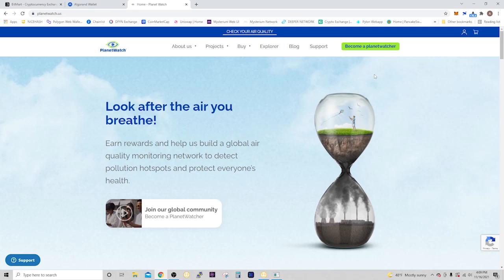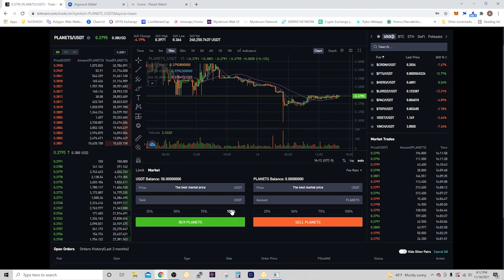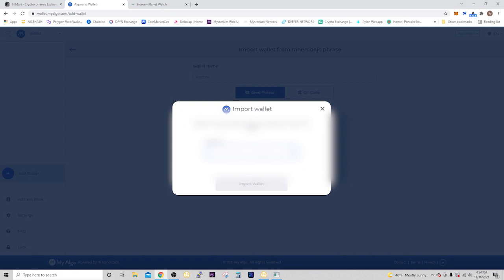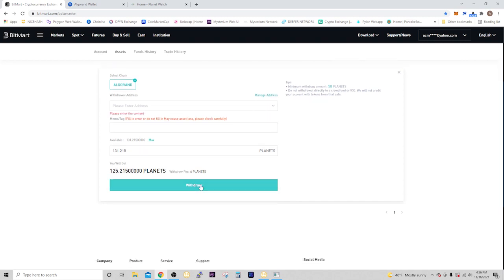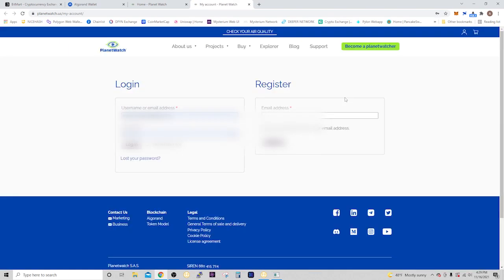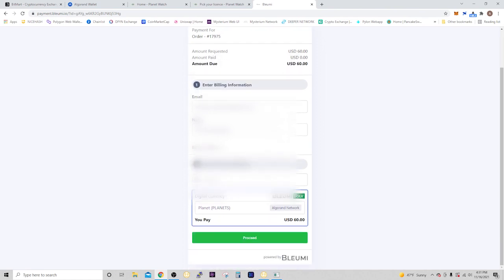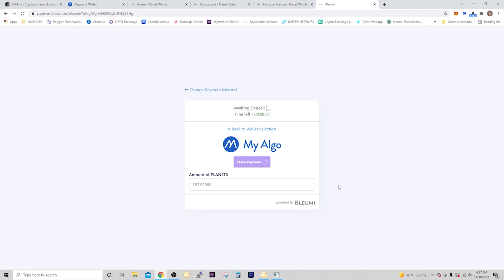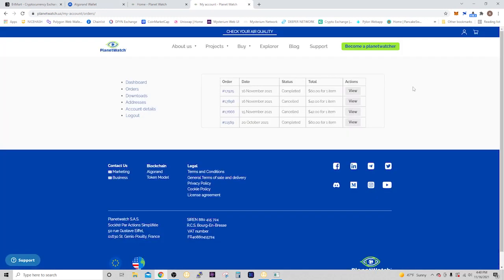How to buy a Planetwatch License using PLANETS in the USA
In this video I will demonstrate how to purchase PLANET tokens using Bitmart and transfer them to your ALGO wallet.  Finally, I will purchase a Type 4 Sensor License on Planetwatch.us.  If you have any questions please leave them in the comments below!

Time Stamps:
0:00 Intro
0:34 Purchase PLANETS on Bitmart
2:26 Setting up ALGO Wallet
4:25 Transferring PLANETS to ALGO Wallet
6:40 Purchase Planetwatch License
10:45 Closing

Keep your assets secure!